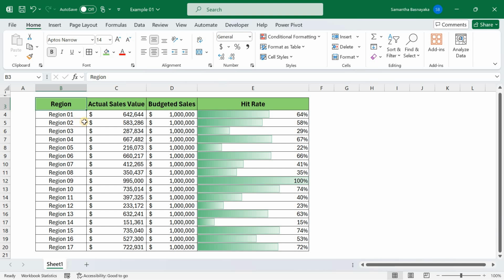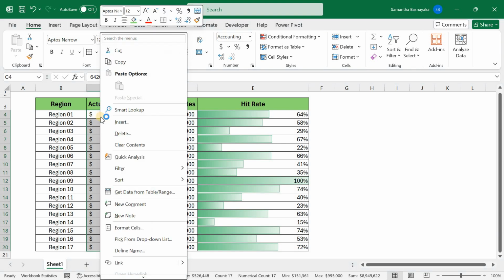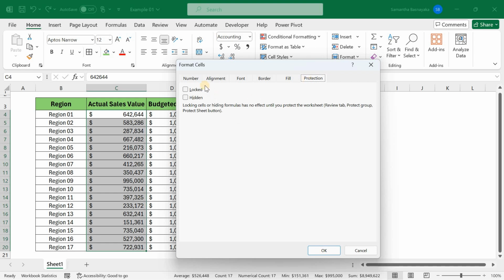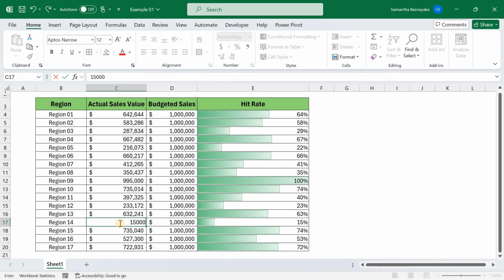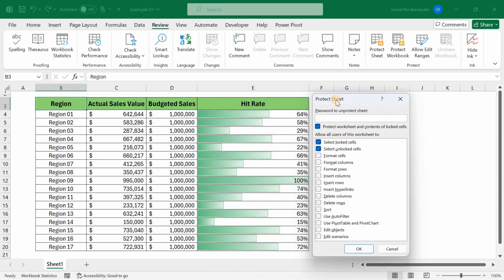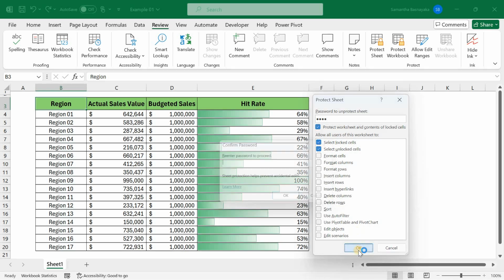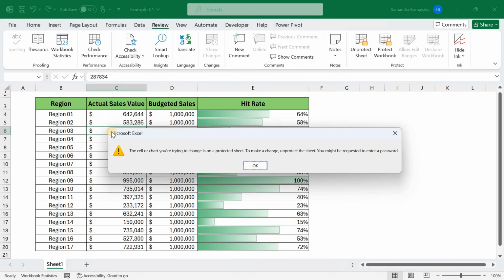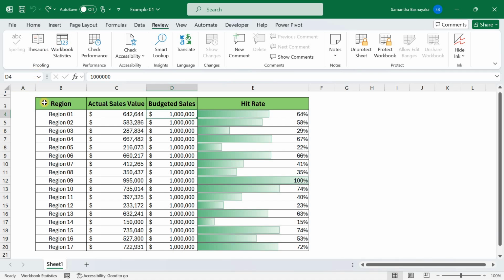How to Lock Cells in Excel | Excel Tutorials No 34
Welcome to our tutorial on how to lock cells in Excel. Locking cells is crucial for protecting your data from unwanted changes. Once the worksheet is protected, the locked cells cannot be edited. Any attempt to modify a locked cell will result in an error message indicating that the cell is protected.

Key Highlights:
🔒 Protect Your Data: Learn how to lock cells to prevent accidental or intentional changes.
🔧 Selective Protection: Ensure the integrity of important data, formulas, or cell formats.
⚡ Simple Steps: Follow easy steps to lock and protect your cells in Excel.

Time Stamp

00:00 Lock Cells in Excel - Introduction
00:37 Lock Cells in Excel - Lock Cells through Format Cells Dialog Box
01:17 Lock Cells in Excel - Protect Worksheet
01:58 Lock Cells in Excel - Verifying the Lock Cells in Excel
02:17 Lock Cells in Excel - Summary
02:28 Lock Cells in Excel - Video Closing

Steps to Lock Cells:

Select Cells:

First, select the cells that you want to lock. This can be a single cell, a range of cells, or even multiple ranges. Here I will select cell range from C4 to C20.

Format Cells:

Right-click the selected cells and choose 'Format Cells' from the context menu. Alternatively, you can press Ctrl + 1 to open the Format Cells dialog box.

In the Format Cells dialog box, go to the 'Protection' tab. Here, you will see the options for locking and hiding cells.

Check the 'Locked' checkbox and click 'OK'. Note that this step alone does not lock the cells. It only marks them as locked.

Protect Sheet:

Go to the 'Review' tab on the Ribbon and click 'Protect Sheet'. This step is crucial as it enforces the lock on the cells marked as locked.

Set a password to prevent others from unprotecting the sheet. Enter a password if desired and click 'OK'. Make sure to remember this password or store it securely.

Reenter the password when prompted and click 'OK'.

Verification:

Try to edit one of the locked cells to verify that they are protected. You'll see that Excel prevents any changes, confirming that the cells are successfully locked.

You can still edit the cells that were not locked, demonstrating the selective protection feature.

Recap: Locking cells involves selecting the cells, setting them as locked in the Format Cells dialog box, and then protecting the sheet. This ensures your data remains unchanged by others.

Special Note